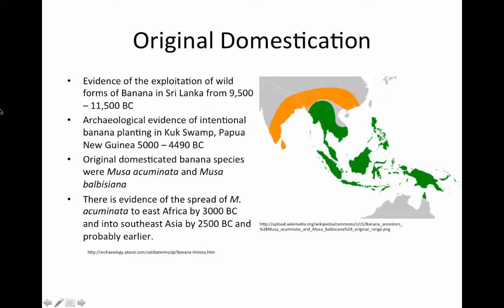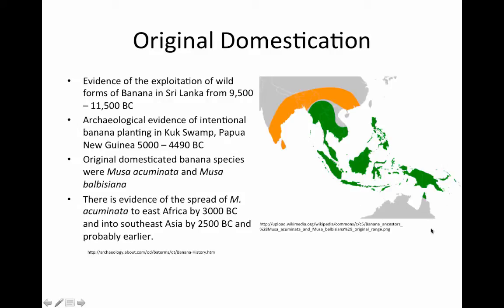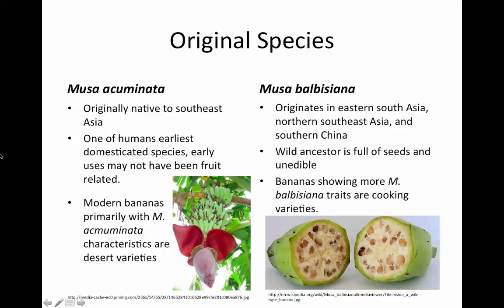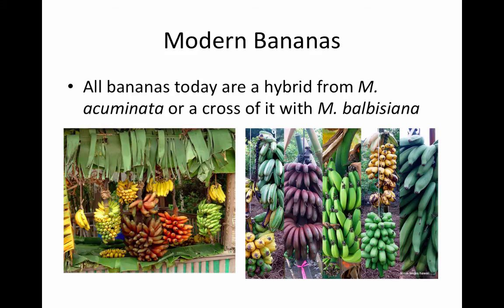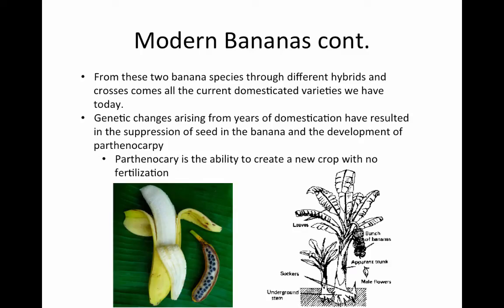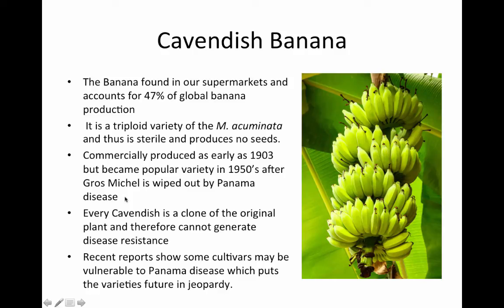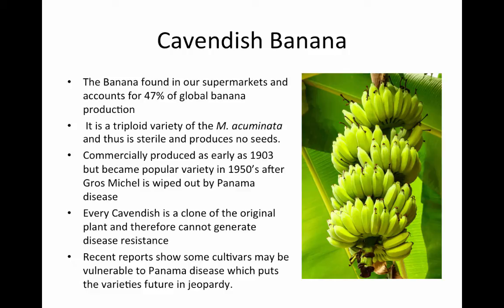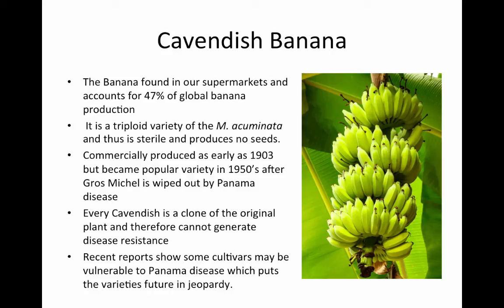Origin and Domestication of the Banana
A school project summarizing the origins and domestication of the banana

Table of Contents:

00:04 - Original Domestication
01:16 - Modern Bananas
01:26 - Modern Bananas cont.
01:50 - Cavendish Banana
03:04 - The End